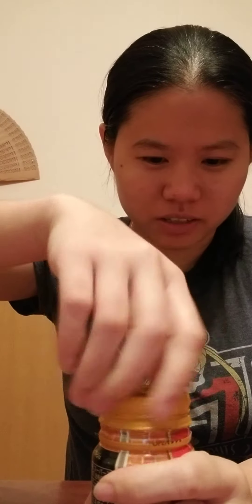Sampling Beverages - Japan - Corn drink (Dydo)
Dydo: Corn Drink